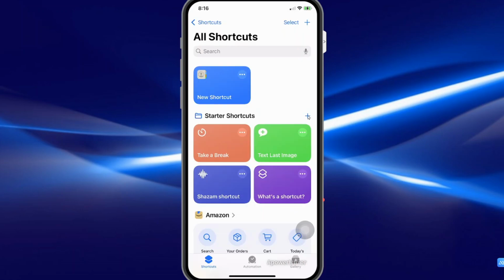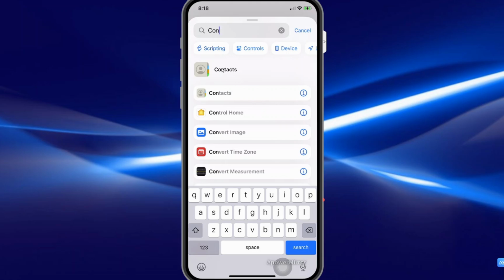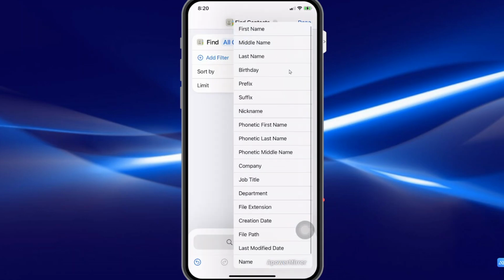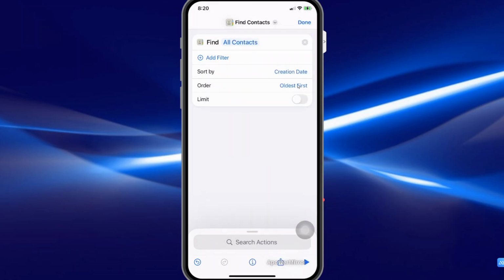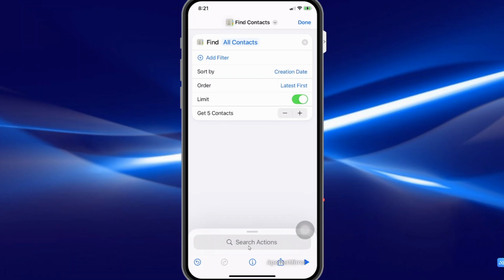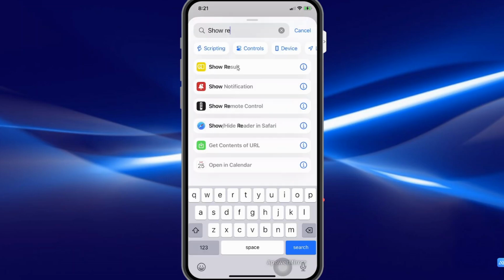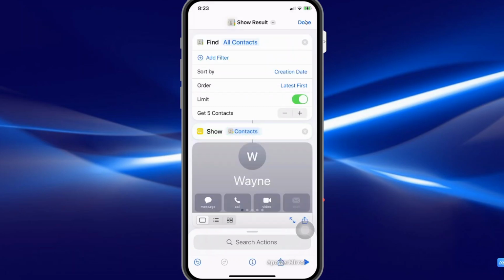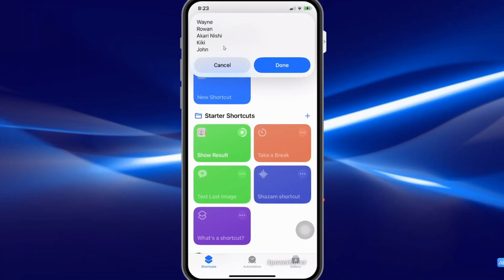How See Recently Added Contacts iPhone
Need to find a contact you just added to your iPhone? In this quick guide, we’ll show you how to view recently added contacts using simple steps. Whether you’re reconnecting with someone new or organizing your contacts, we’ve got you covered!